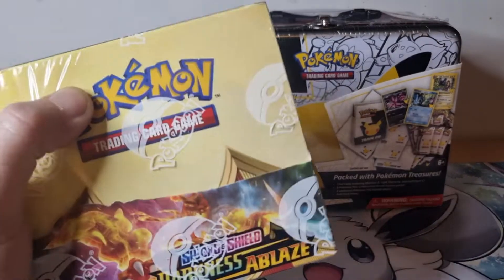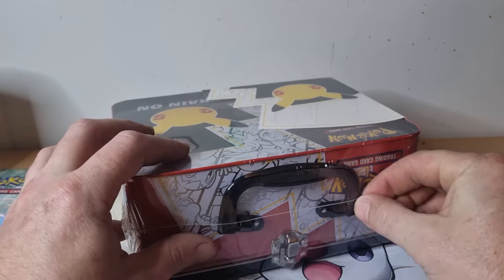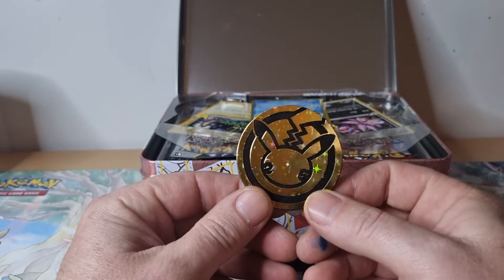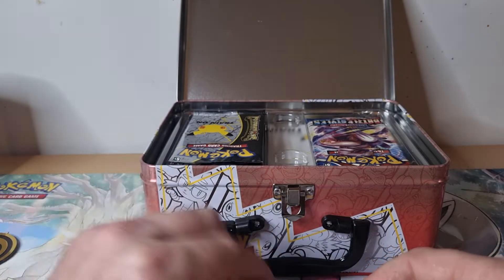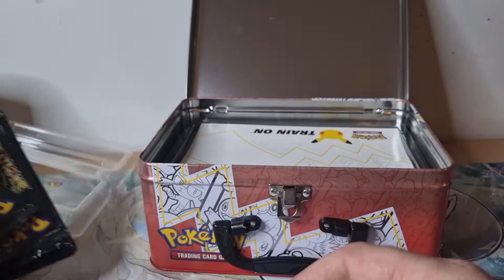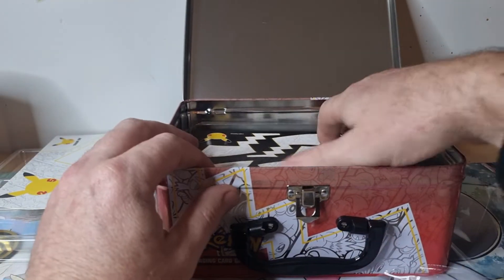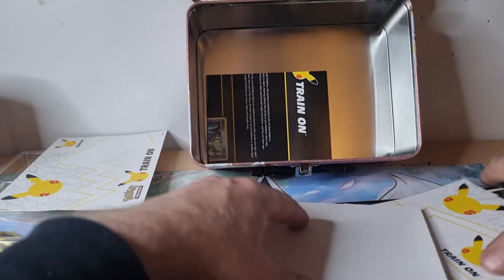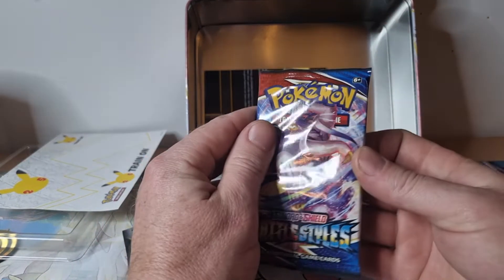Opening Pokemon celebrations tin